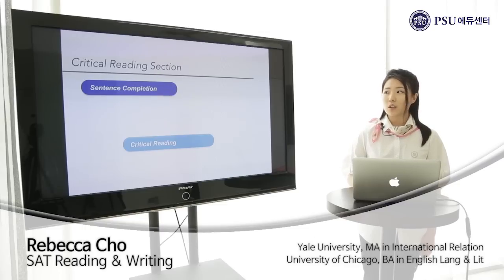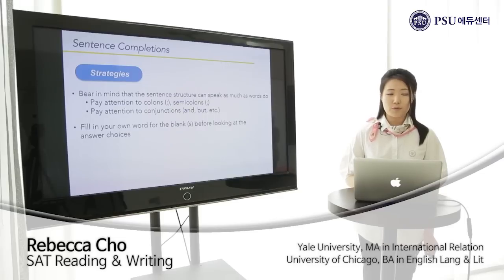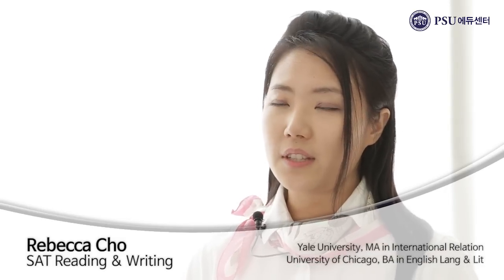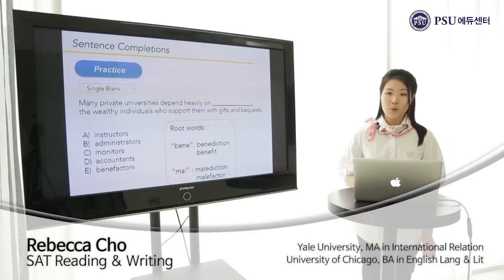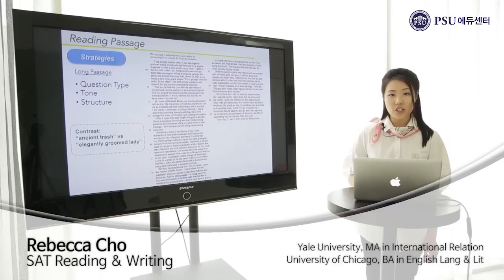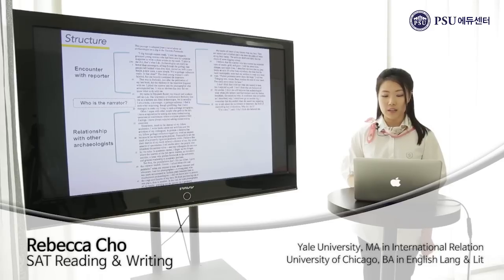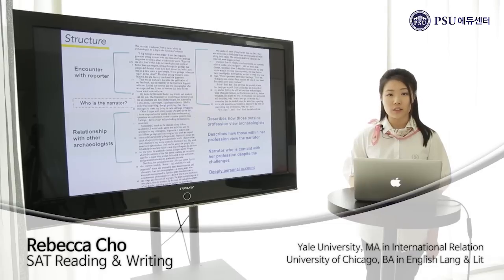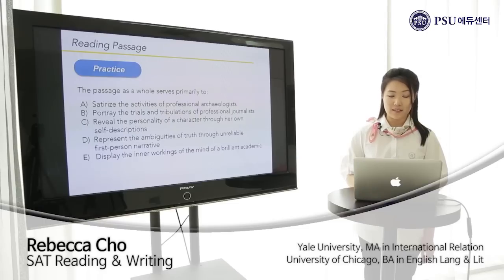SAT Critical Reading - Rebecca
레베카의 SAT Critical Reading 강의 맛보기 동영상 입니다.